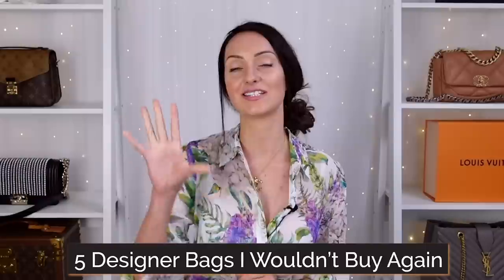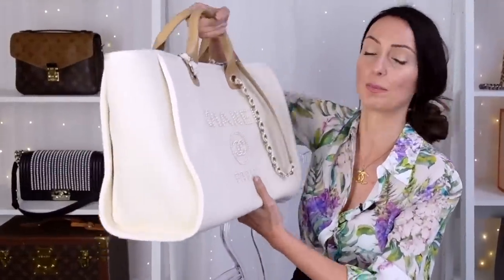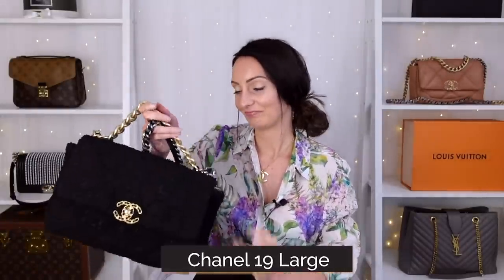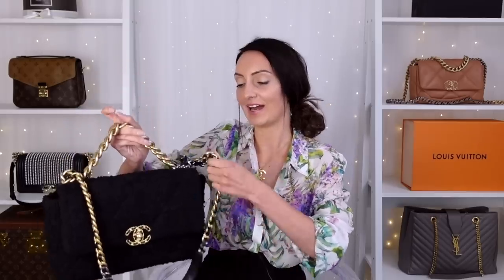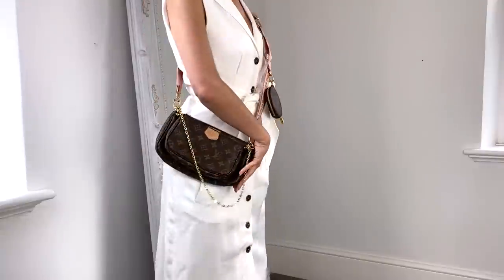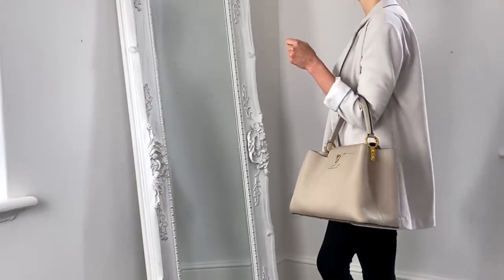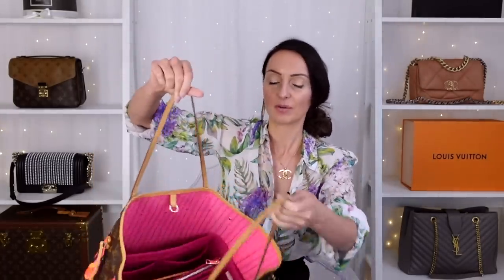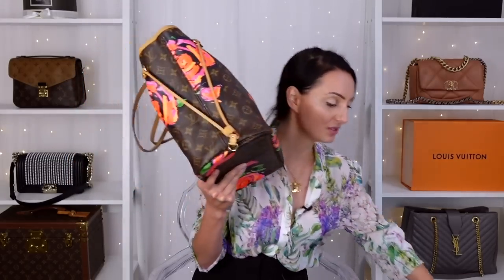5 Designer Bags I Wouldn't Buy Again & WHY 😯 SAVAGE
Avoid making these costly mistakes, these are 5 of the designer bags that I simply won't be adding to my collection again. From the size of the bag to their practicality, save yourself time and money by watching this video!

I love a great designer bag but these ones just didn't work out for me, from the Chanel 19 (which I hate to admit!) to the Deauville and Louis Vuitton Neverfull, I explain why these bags weren't worth the money for me.

💃 OUTFIT INFO 💃
📖 CHAPTERS 📖
00:00 Introduction
00:55 Chanel Deauville
02:50 Chanel 19 large
05:13 Louis Vuitton Multi Pochette Accessories
06:32 Louis Vuitton Capucines MM
08:12 Louis Vuitton Neverfull

JOIN US 🙅‍♀️👌